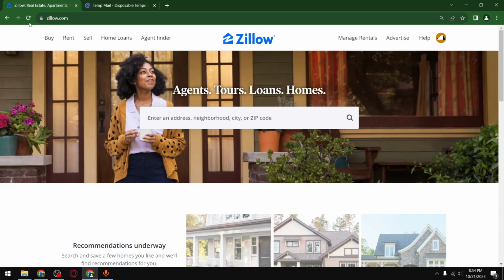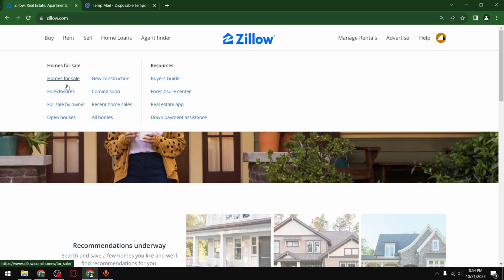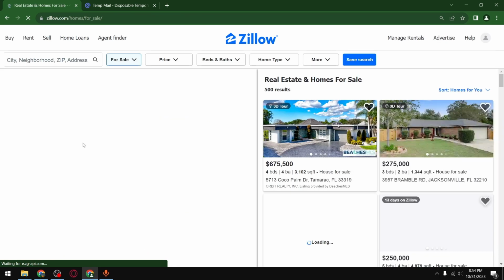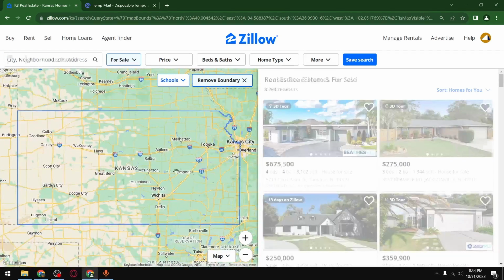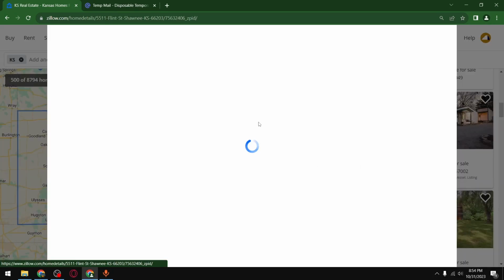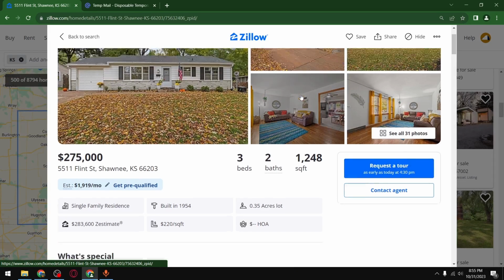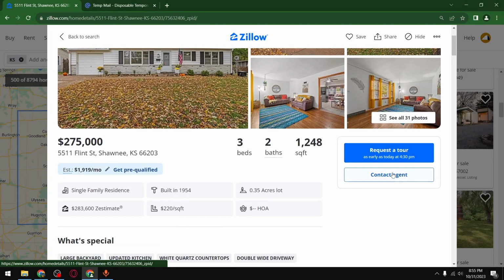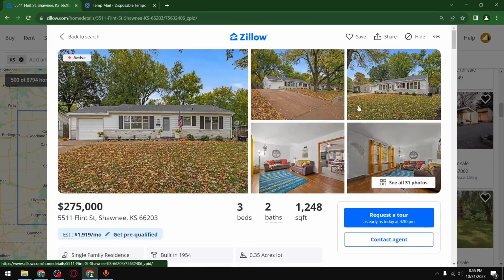How To Buy a House on Zillow | Tutorial 2O25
In this video I am going to give you a tutorial on the topic: How To Buy a House on Zillow | Tutorial 2023. I will explain it in a easy and fast way.

🏠 Ready to embark on your home-buying journey in 2023? Join us in this comprehensive tutorial, where we'll guide you through the process of buying a house on Zillow. Discover the most up-to-date features, tips, and tricks to find your dream home with our step-by-step guide! 🏡📱

In this video, you'll learn:
✅ How to search for and purchase a house on Zillow
✅ Pro tips for efficient property hunting and negotiations
✅ Exploring the latest updates for an informed decision
✅ Staying updated with the newest real estate trends and Zillow features

👍 If you find this tutorial helpful, don't forget to give it a thumbs up and share it with prospective homebuyers, first-time buyers, and anyone looking to make their house-hunting journey smoother and more successful with Zillow in 2023. Let's help you find your new home sweet home! 🏡💡